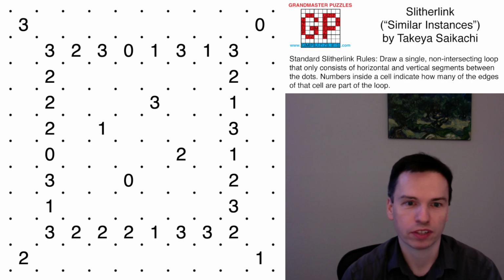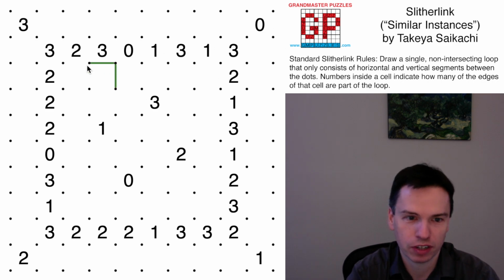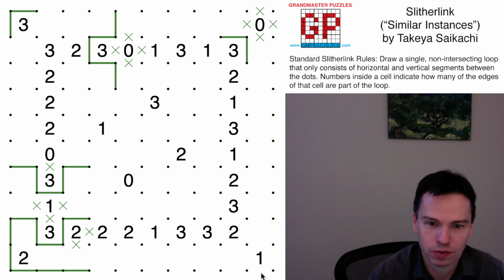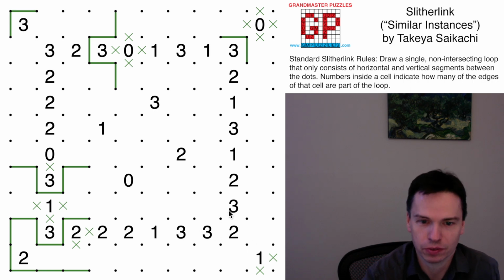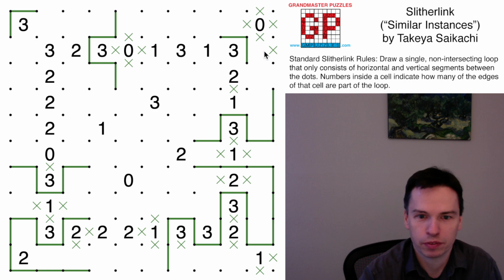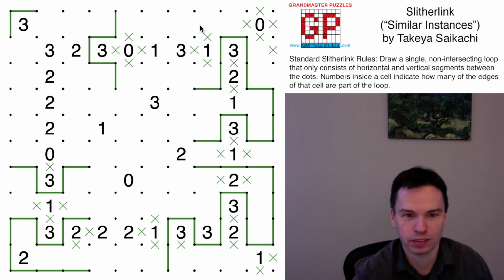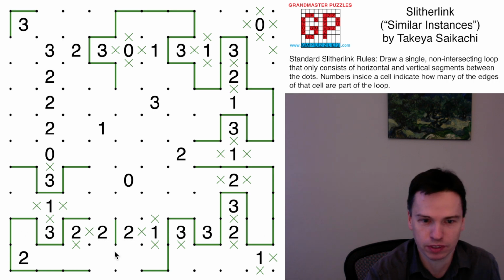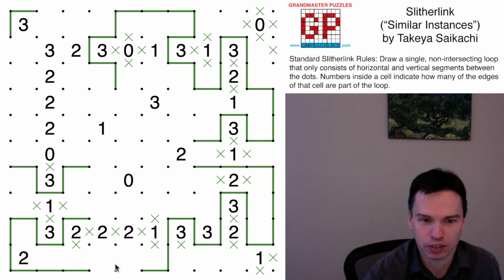GMPuzzles - 2022/12/08 - Slitherlink by Takeya Saikachi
There are a few simple and a few more difficult patterns to learn and use in this great Slitherlink puzzle from Takeya Saikachi. Watch this video to catch onto some of the similar instances of logic that will translate to future puzzles too.

Check out our Starter Pack series for more puzzles like this one that can help you learn how to approach different styles